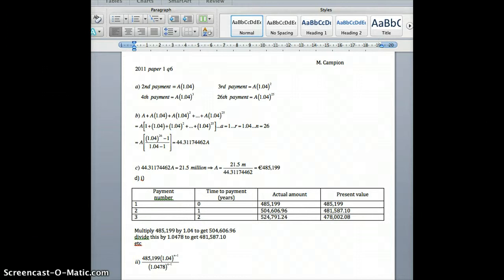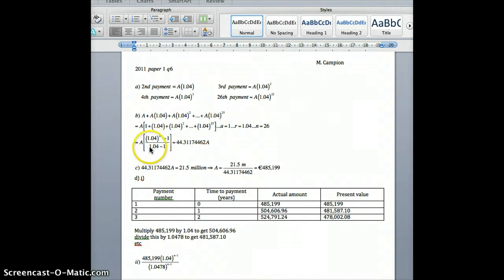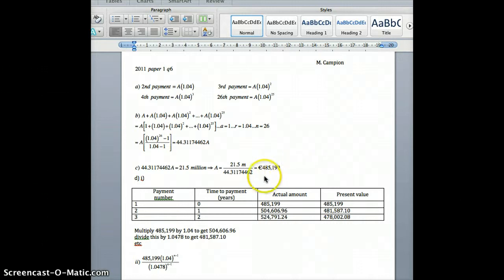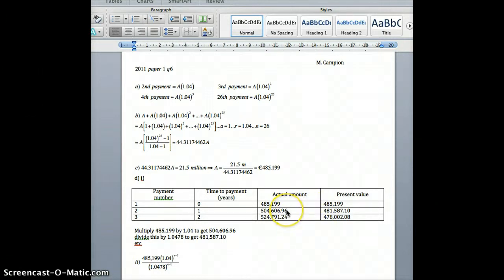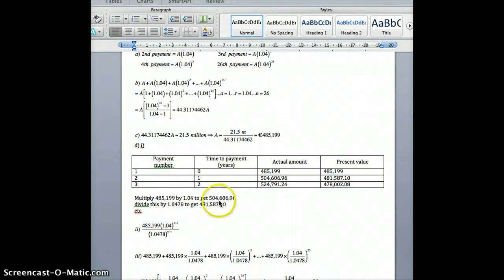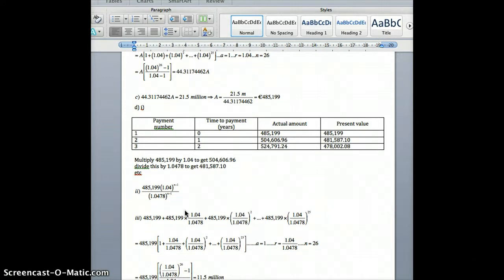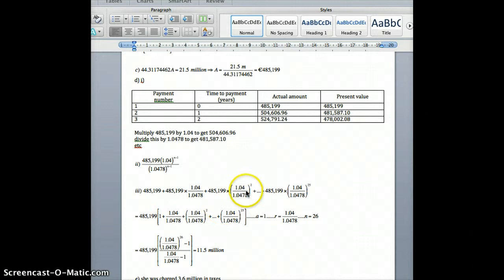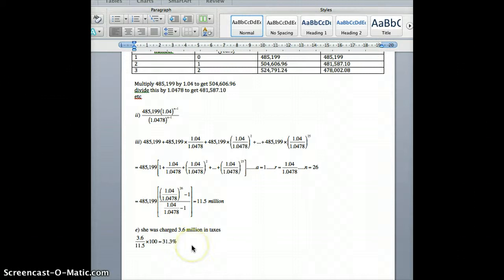2011 paper 1 q6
financial maths question